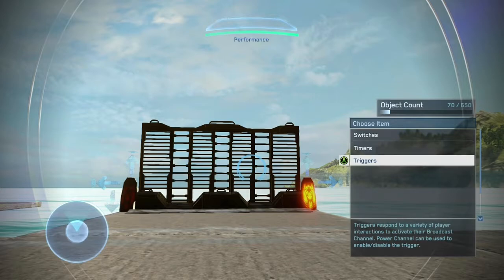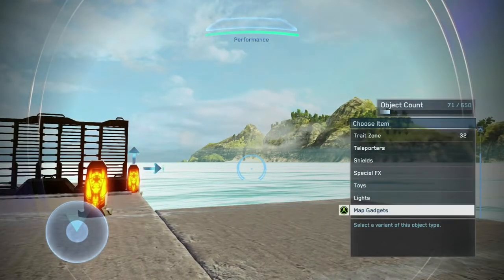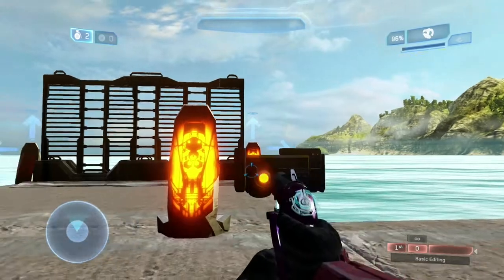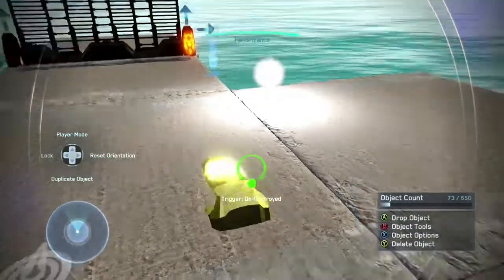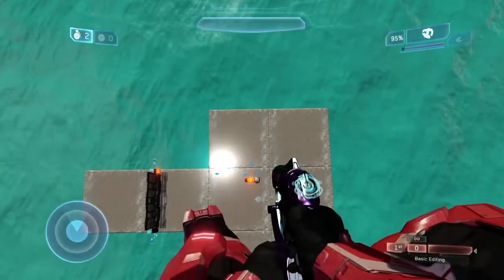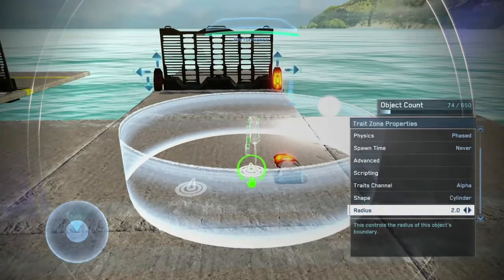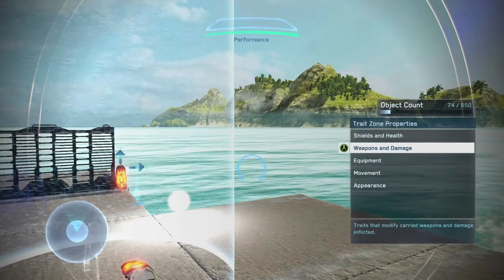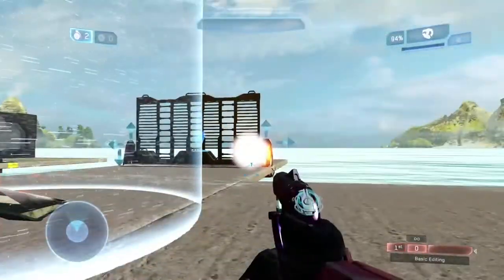H2A Forge Scripting Guide: Broadcasters - On-Destroyed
This is part of my Halo 2 Anniversary Forge Scripting Guide.

This video covers On-Destroyed Broadcasters.